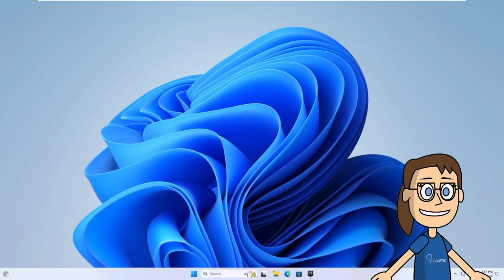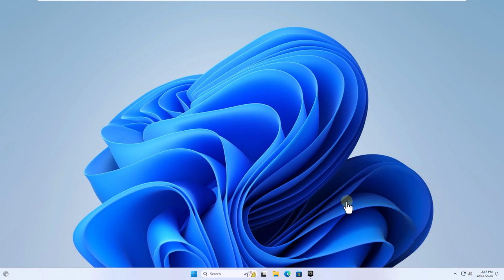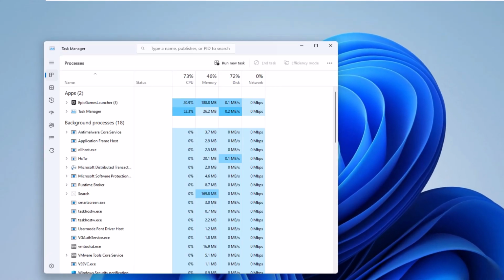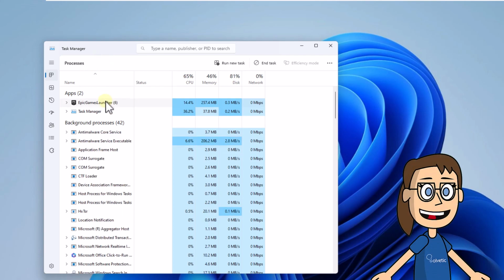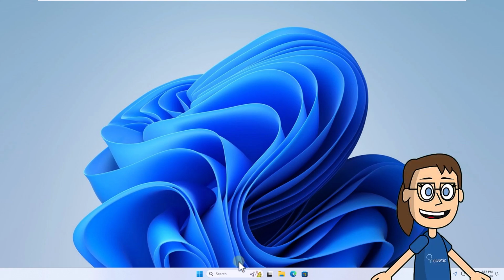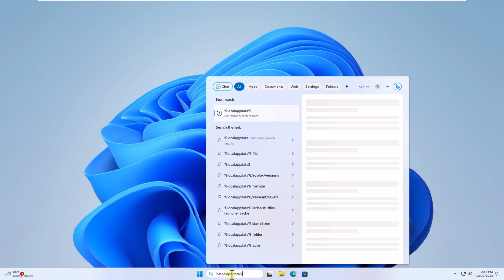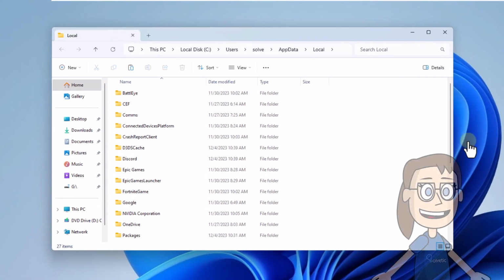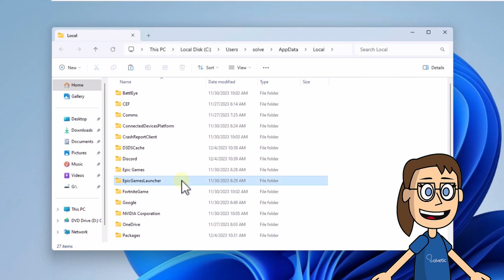Fortnite LS-0013 Error Fix ✅✅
Welcome back to the Solvetic channel! Today, we're tackling a specific and frustrating issue that many Fortnite gamers encounter: the LS-0013 error. This error can pop up unexpectedly and prevent you from launching the game, turning your gaming session into a real headache.

Have you ever been all set for a Fortnite battle, only to be stopped in your tracks by the LS-0013 error? If so, you're not alone. In this video, we’re going to delve into what causes the LS-0013 error and, most importantly, how you can fix it. Whether it’s an issue with the game files, a problem with your system settings, or something else, we’ve got the solutions to get you back into the game.

We'll guide you through a variety of troubleshooting steps and fixes, ensuring that one of our methods will get Fortnite up and running smoothly again on your device. From verifying game files to tweaking system settings, we've covered all bases to help you resolve this error.

Your feedback is invaluable to us at Solvetic, and it inspires us to continue producing helpful gaming content. Let's dive in and get that error fixed so you can return to enjoying your Fortnite adventures!